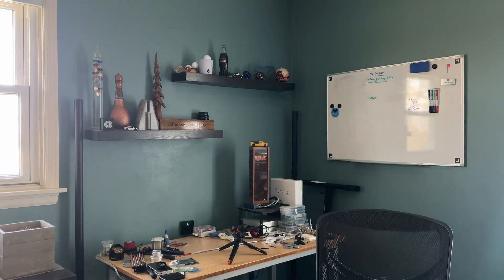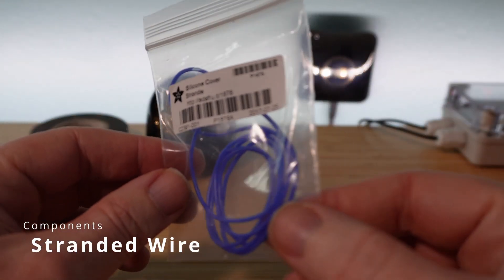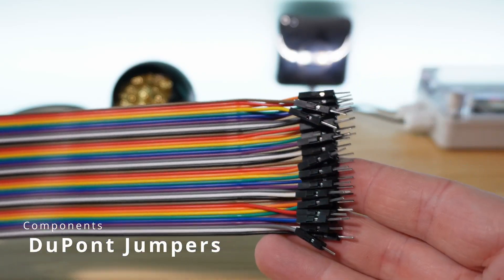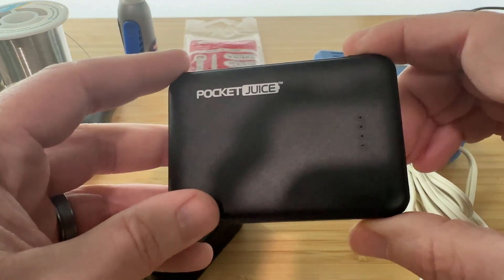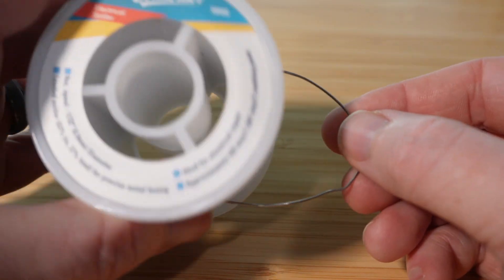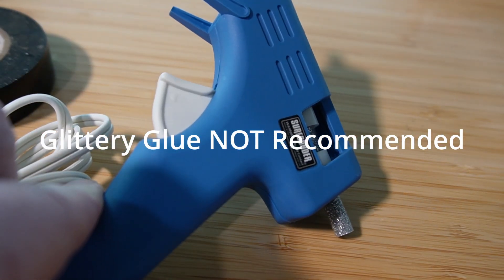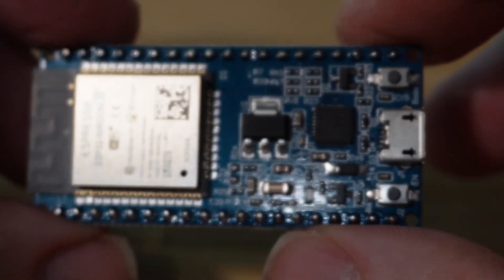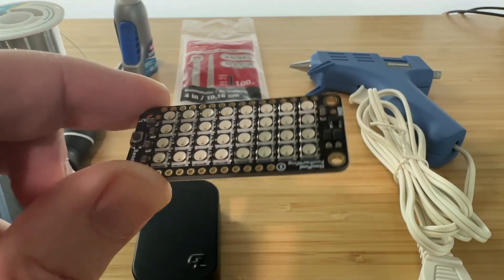36 Essential Tools For Getting Started With Electronics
Ready to bring your code to life in the real world? In this video, we explore the 36 essential tools, components, and modules you need to kickstart your journey into making electronic gadgets. Whether you're a coding enthusiast or a complete beginner, I've got you covered!

In this video, we delve into the fascinating intersection of coding and the tangible world. Writing code is undoubtedly enjoyable, but the real thrill comes when your code transforms into a physical reality. The exciting news? There's a plethora of sensors, lights, motors, and controllers that make it accessible for anyone to embark on a journey of creating electronic gadgets and bringing their code to life.

However, as I discovered early in my exploration, diving into electronics requires a specific set of tools and equipment. To save you from the hassle of multiple Amazon orders and store trips just to get started, I've created this video. It's a comprehensive guide divided into three sets: tools, components, and basic modules/dev boards.

NOTE: like I mentioned in the video, I sourced all my stuff from MANY different places. I've tried to link to the exact products shown in the video but sometimes they just simply weren't available. I have provided close substitutions where necessary

Components:
Breadboard: The heart of any electronics prototype.
Jumper Wires: Essential for connecting devices and components.
Plain Wire: Versatile and handy for various applications.
Mounting Screws: Perfect for securing your creations.
JST Socket Kit: Simplify connections without soldering.
Resistors/Capacitors: A sampler platter for various projects.
LEDs: Because what's an electronics project without them?
Header Ends and Jumpers: Connect components with ease.
USB Cable: Get a variety for different microcontrollers.
Power Supplies: Beyond USB for varying voltage and capacity.
(adjustable voltage)
Heat Shrink Tubing: A permanent solution for wire splicing.
Batteries/Battery Bank: For projects on the go.

Tools:
Soldering Iron: Essential for permanent connections.
Soldering Starter Kit: All-in-one kit for your soldering needs.
Wire Strippers: Make wire preparation a breeze.
Helping Hands: A must for any soldering project.
Needle Nose Pliers/Wire Cutters: Basic tools for handling components.
Hot Glue Gun: Perfect for securing components in enclosures.
Solder Sucker: A handy tool for removing solder.
Multimeter/USB Current Meter: Essential for testing and measuring.
(USB current meter)
Screwdrivers: A set of small ones for various needs.

Modules and Dev Boards:
ESP32 Dev Board: Affordable and powerful for experimenting.
Raspberry Pi: A versatile mini-computer for more advanced projects.
LED Strip/Motion Sensor/Camera/LED Matrix: Simple and fun projects to get you started.
- Motion sensor
- LED strip
- led matrix

00:00 - Everything you need to get started with electronics
00:51 - Basic Component Must haves
05:29 - Tools needed for making electronics
09:22 - Some starter boards, lights and sensors